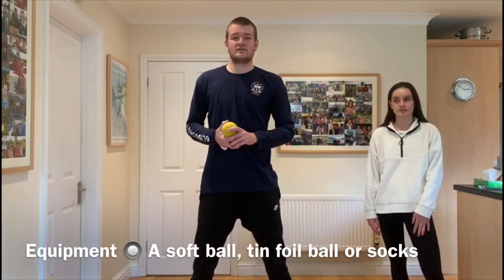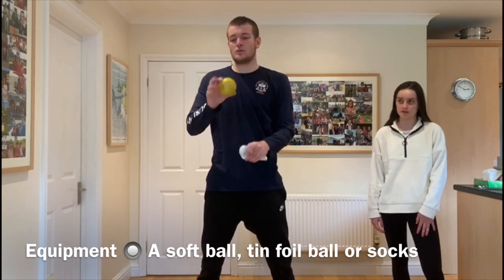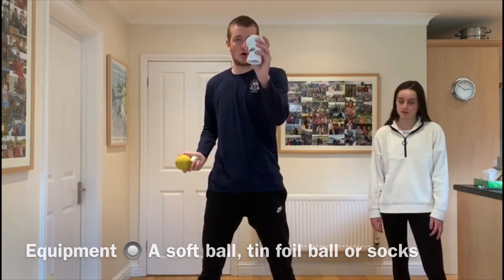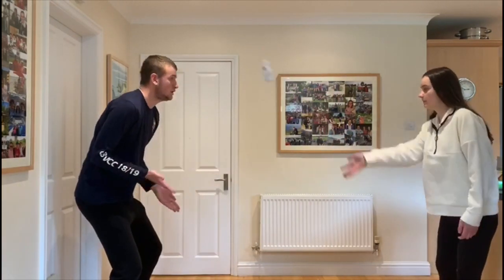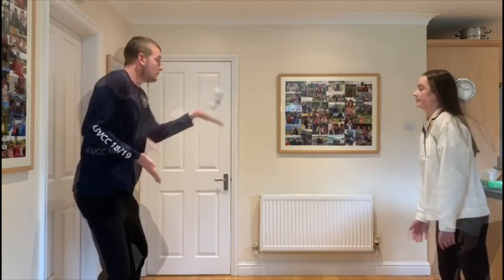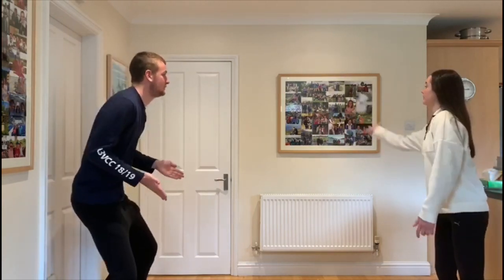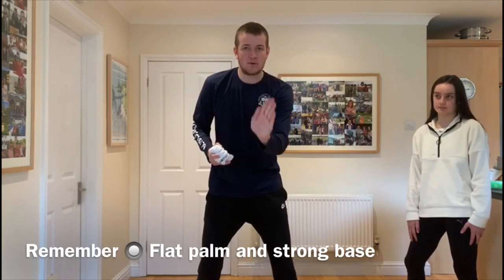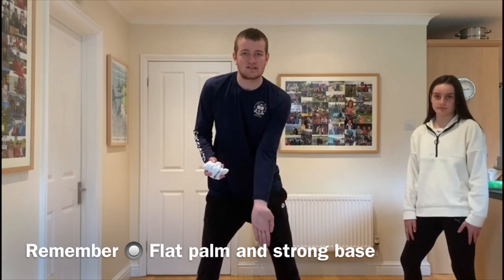PE at Home | Striking (Hand) | Level 3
For more information about the Guernsey Sports Commission visit our

The video was directed and produced by Ollie Dowding, PE and Sport Development Officer at the Guernsey Sports Commission.